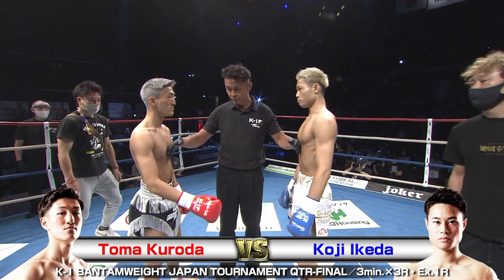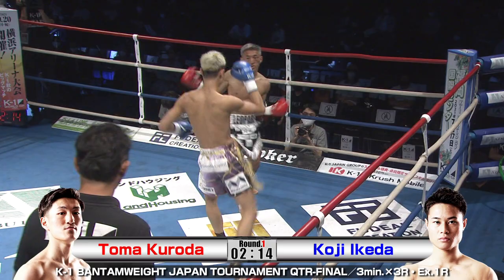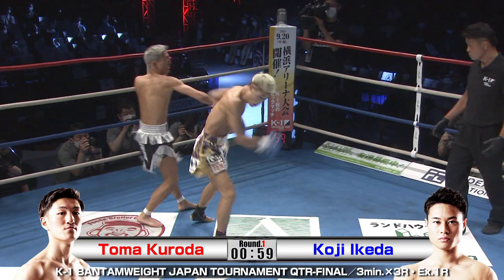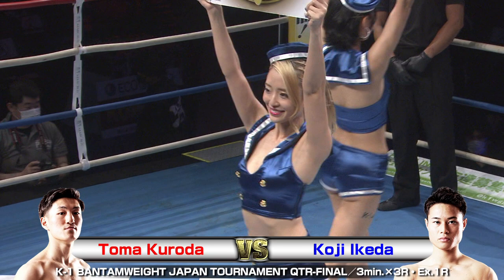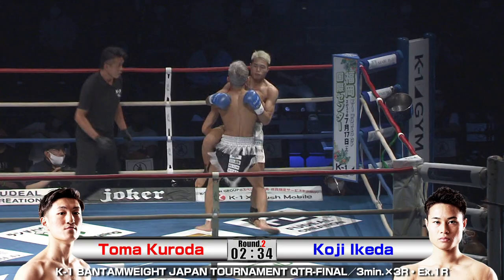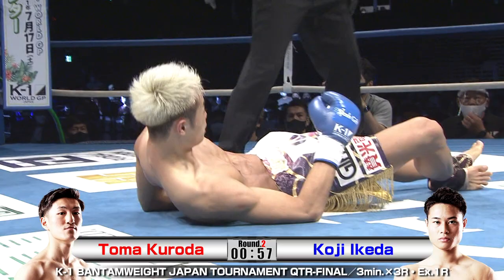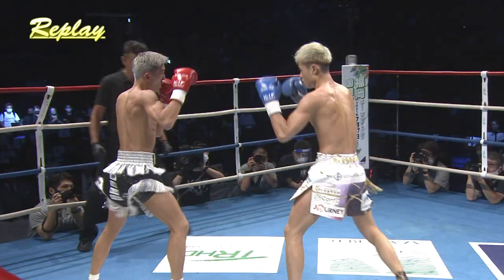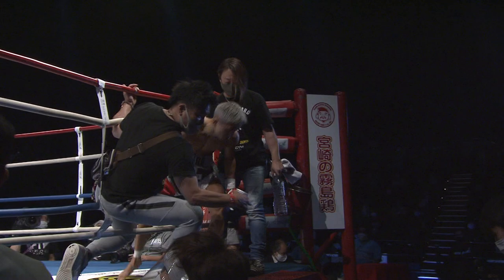Toma Kuroda vs Koji Ikeda 2021.5.30 YOKOHAMA BUDOKAN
K-1 WORLD GP 2021 JAPAN～K-1 BANTAMWEIGHT JAPAN TOURNAMENT～
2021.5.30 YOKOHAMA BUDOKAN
K-1 BANTAMWEIGHT JAPAN TOURNAMENT QTR-FINAL／3min.×3R・Ex.1R
Toma Kuroda vs Koji Ikeda

（COMMENTARY）
Nicholas Pettas
Russell Goodall